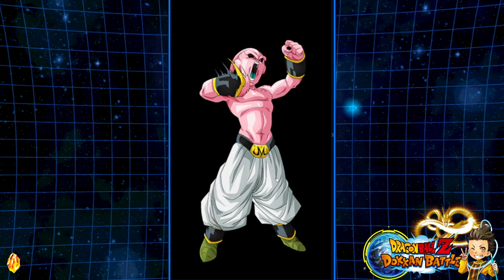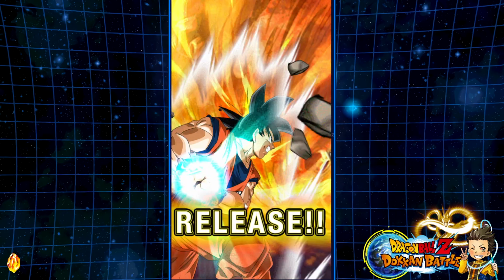GLOBAL TALK + SAD SUMMONS... | Dragon Ball Z Dokkan Battle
GLOBAL TALK + SAD SUMMONS...